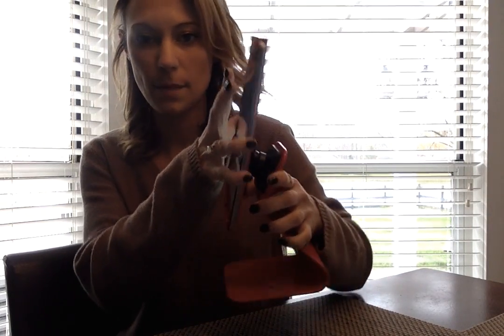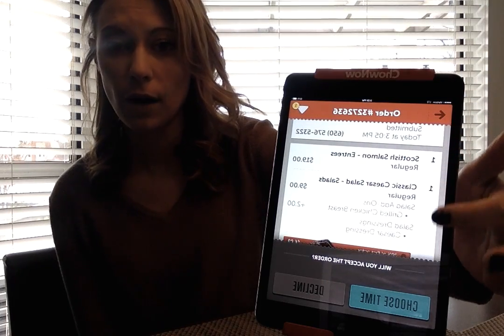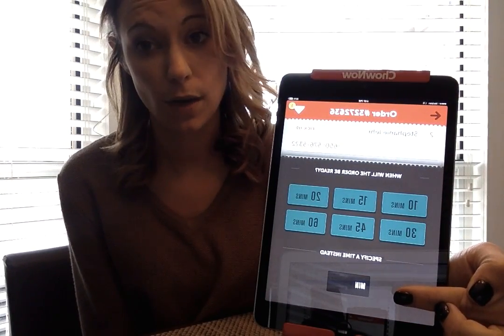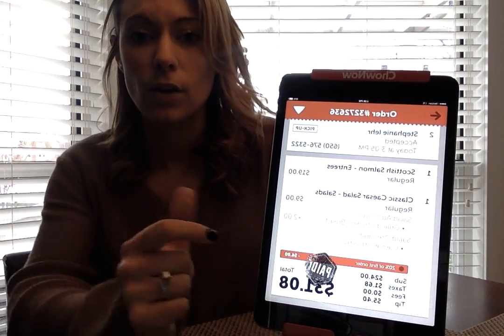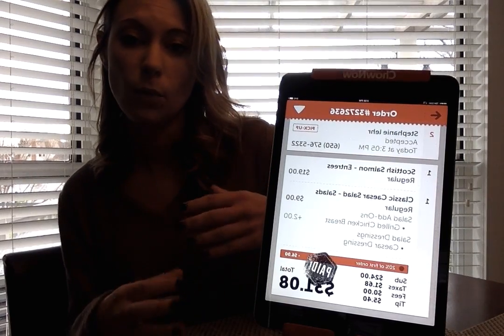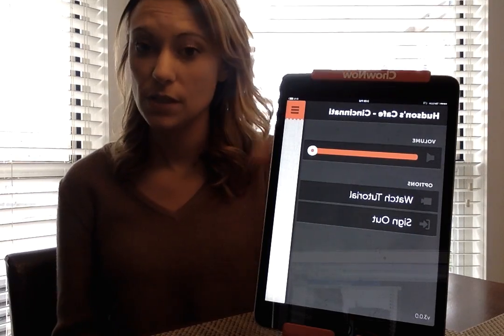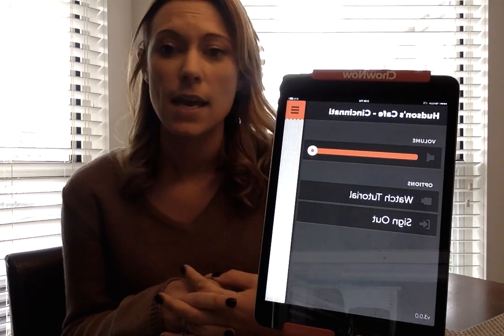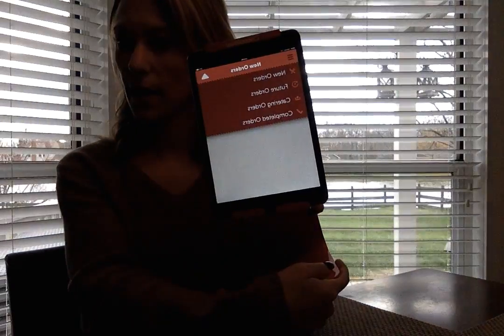ChowNow Tablet-Order coming in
This is showing you what an order looks like coming in on a ChowNow Tablet